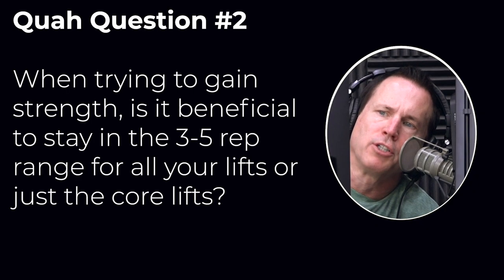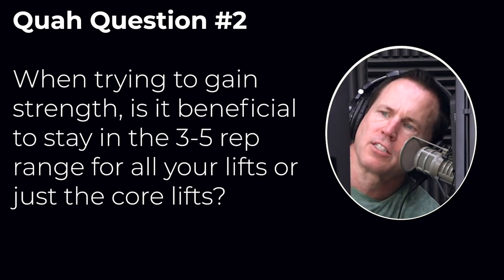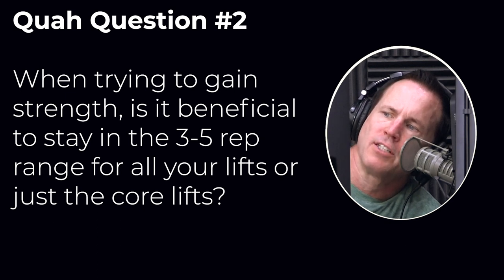The Proper Rep Range to Build Strength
In this QUAH Sal, Adam, & Justin answer the question “When trying to gain strength, is it beneficial to stay in the 3-5 rep range for all your lifts or just the core lifts?”